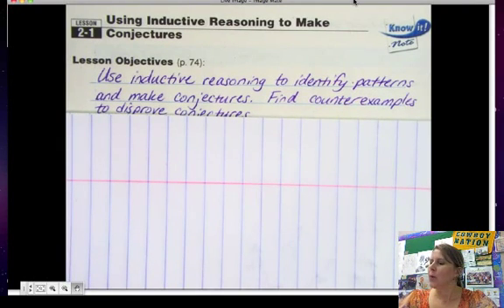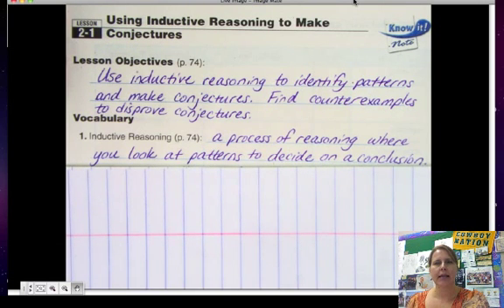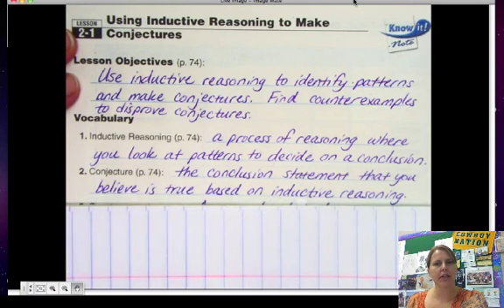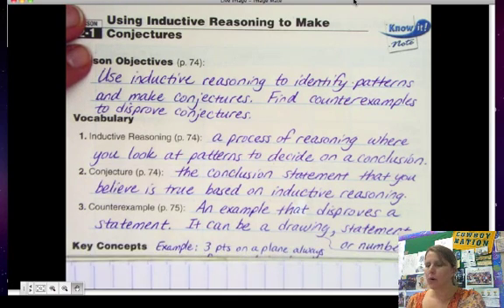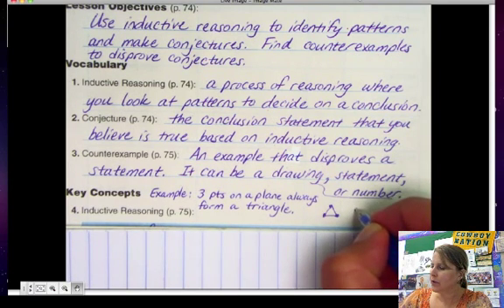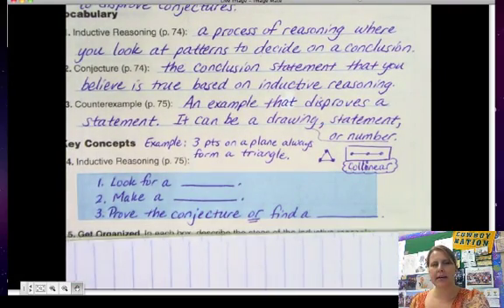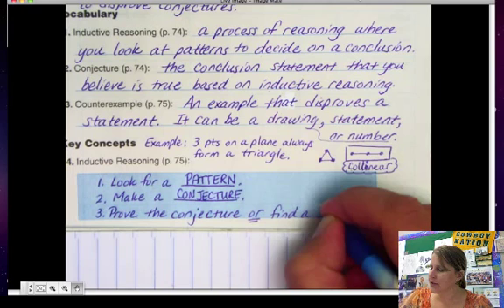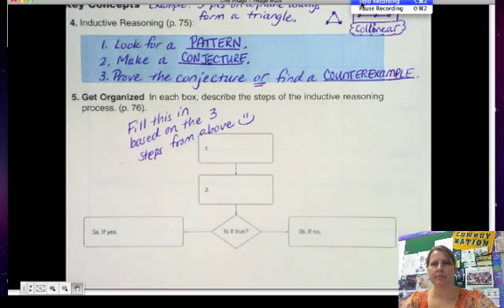2.1 Using Inductive Reasoning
Use inductive reasoning to identify patterns and make conjectures.  Find counterexamples to disprove conjectures.